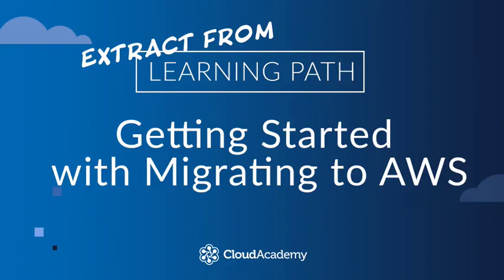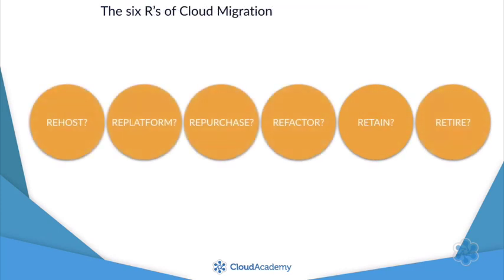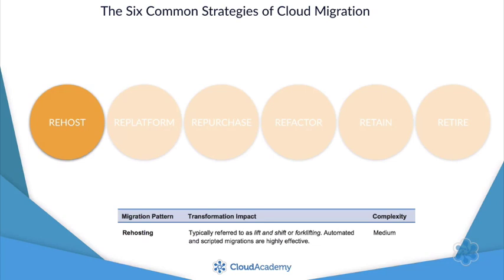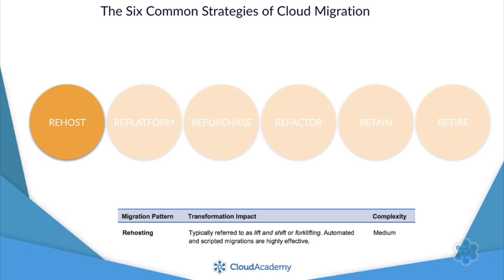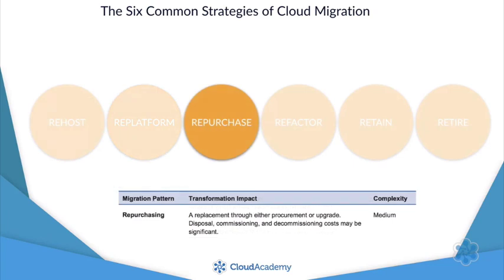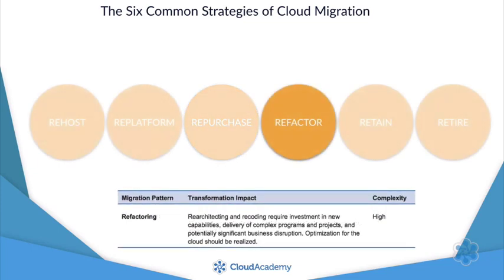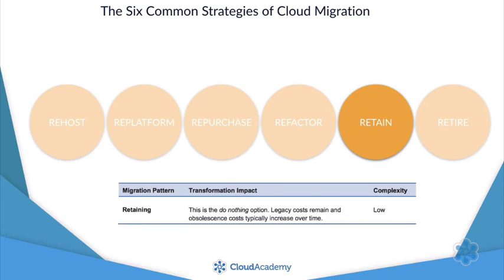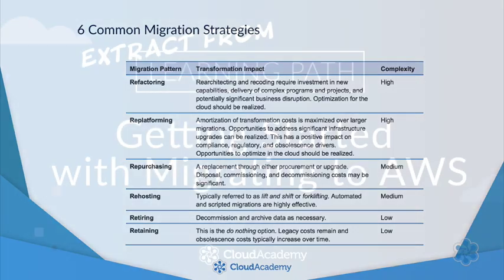Cloud Migration Strategy for AWS & Azure: 6 Common Techniques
Cloud Migration Strategy:  we are going to learn how to recognize and explain the Six Rs, or the Six Common Strategies, used when discussing Cloud Migration projects.

Gartner Group outlined five common cloud migration strategies, which provided a great benchmark for discussing and defining migration strategy in the early days of public cloud adoption. Over the fullness of time that has evolved into six definitions, which were commonly used when discussing migration to Cloud services.